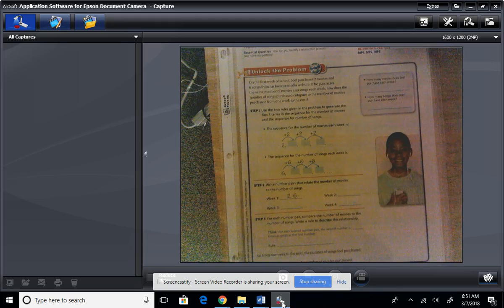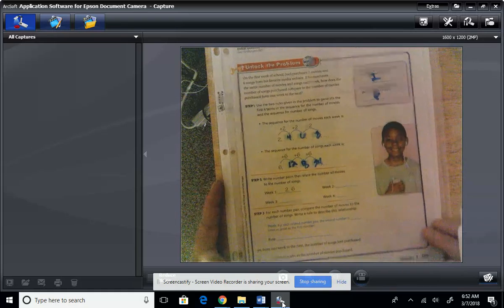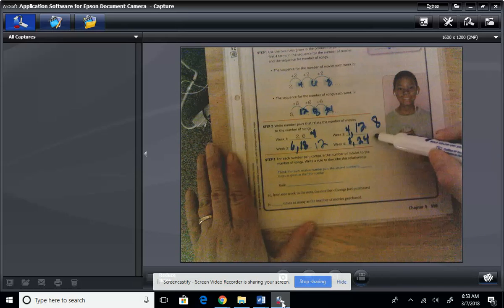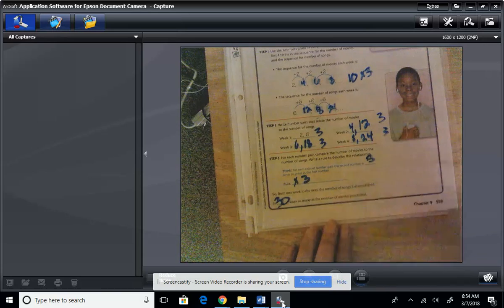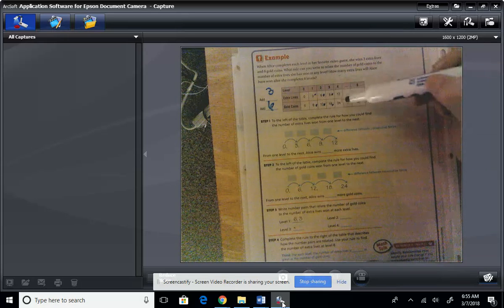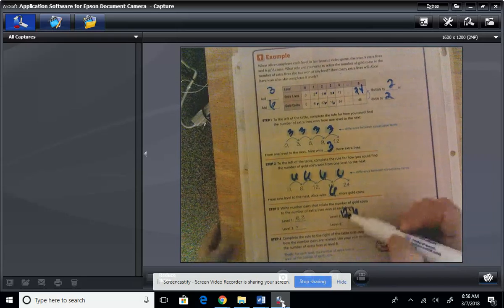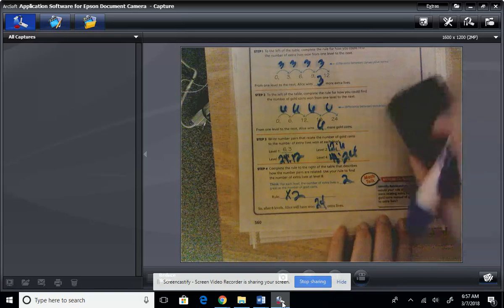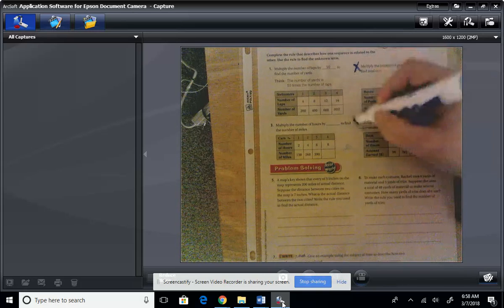Unit 9 5